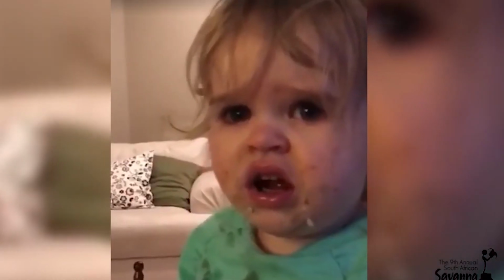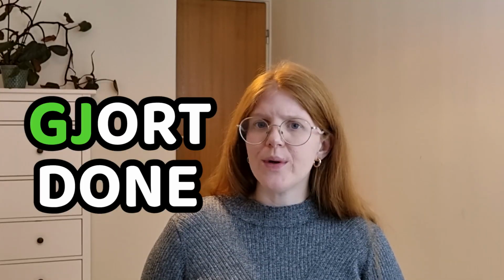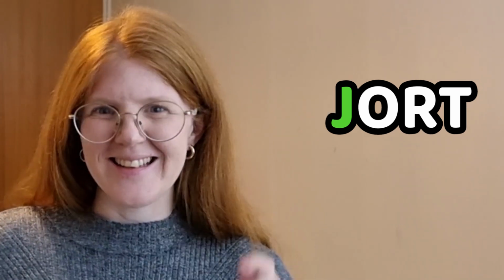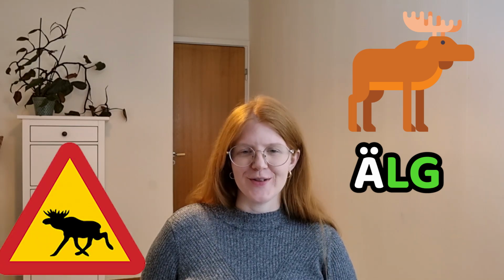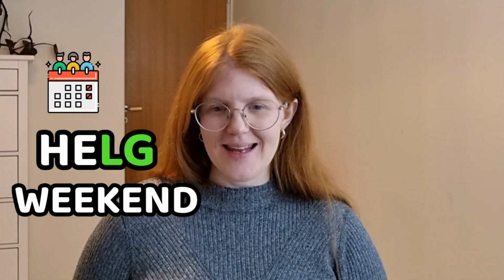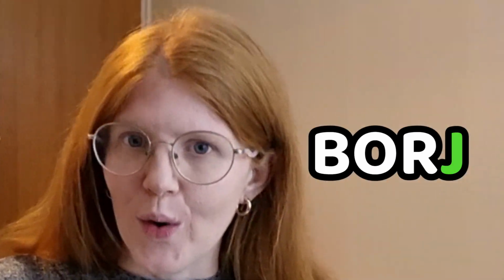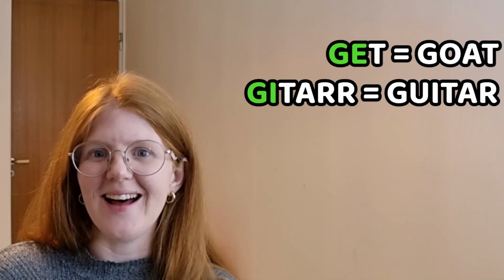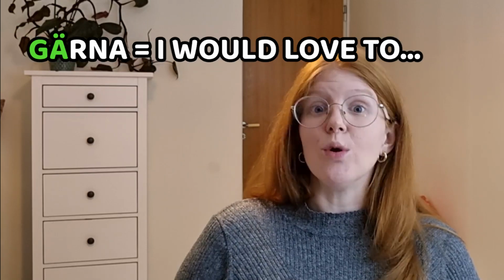The Swedish J sound and HOW it works - Learn Swedish pronunciation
The Swedish J sound is a very common. The Swedish letter J has a different pronuciation than the English J.
And the Swedish J sound also comes up in some Swedish letter combinations.

For example the DJ in Djur is pornounced as the Swedish J sound. The D is silent.
Also the combinations -RG is pronounced with the Swedish J sound. Like in the Swedish word Berg.

Learn all the rules to take your Swedish pronunciation to the next level.
Want to learn Swedish even faster? Take one of our VIDEO courses and learn the Swedish language at your own pace.

Or buy them all at the same time and save up to 30%!

Follow all of these to learn more Swedish in the meantime.